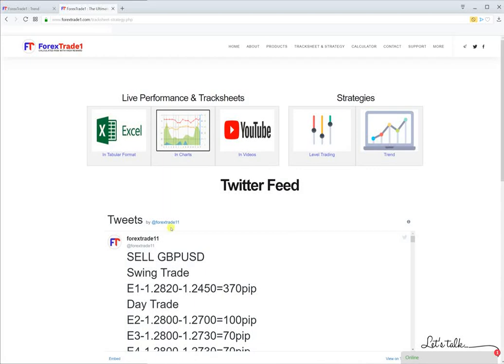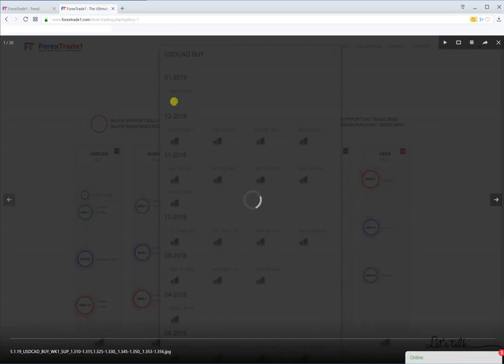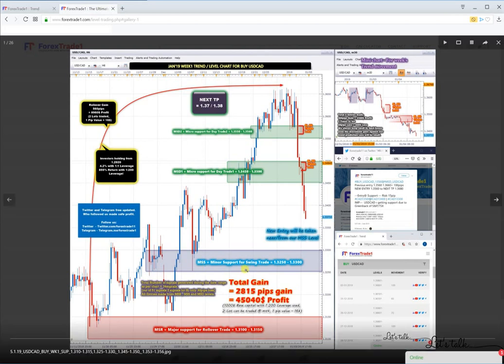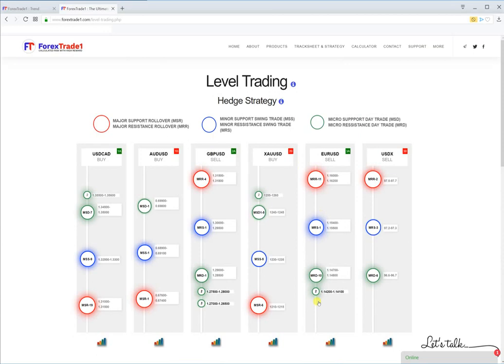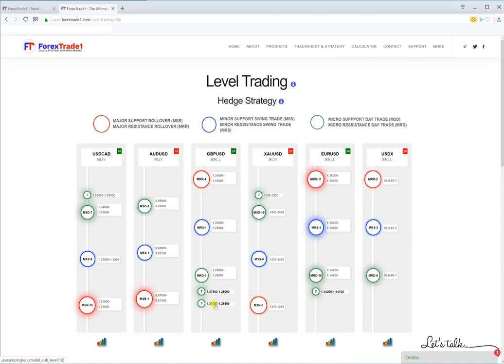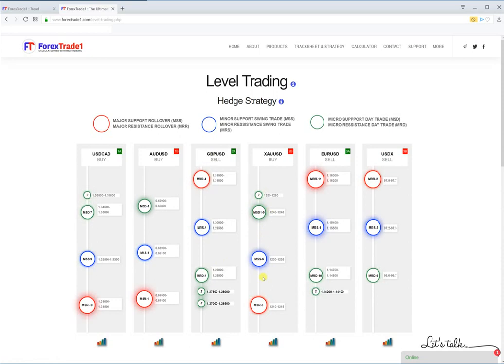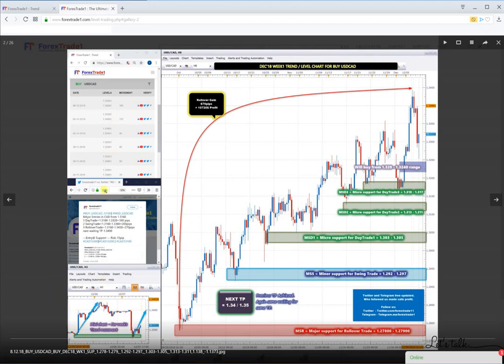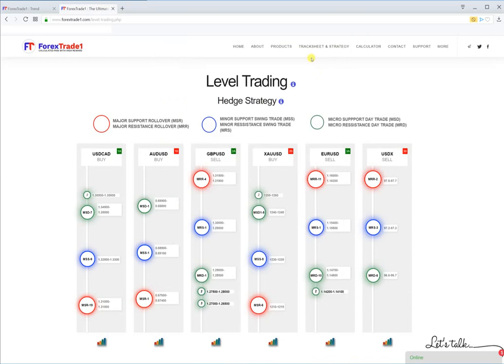What is level trading in Forex? ForexTrade1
Level Trading in forex helps you determine the next support and resistance level to trade. Level trading is the Safest way to trade and make profits in this volatile market.